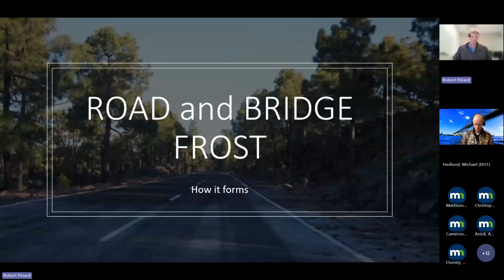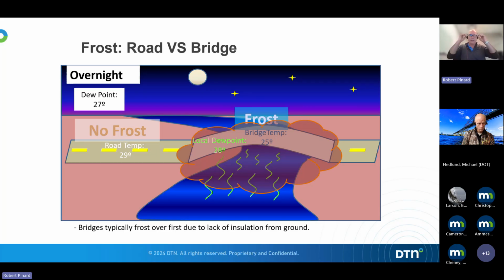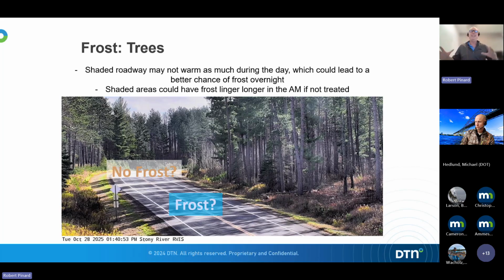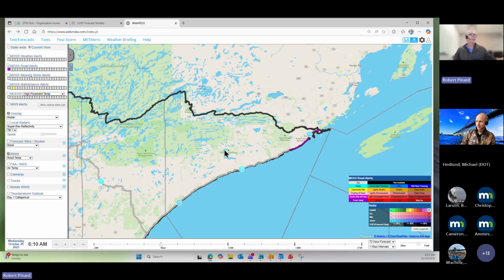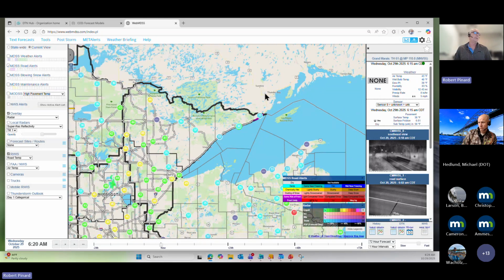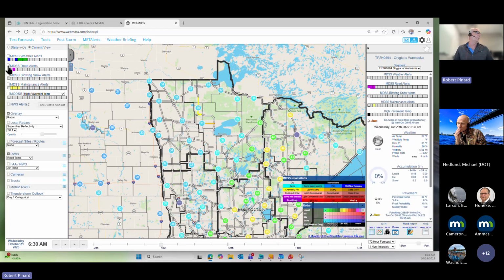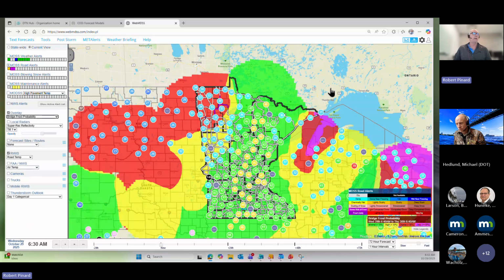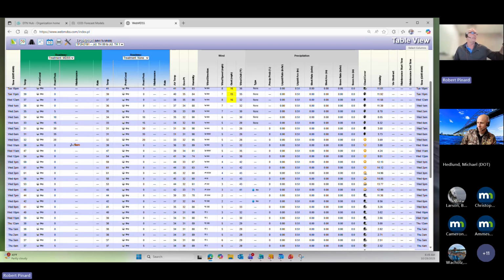DTN Frost Forecast and Treatment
A recording of a meeting between DTN & MnDOT Maintenance on October 29th, 2025, defining how to better understand how road temperatures and dew point form frost.